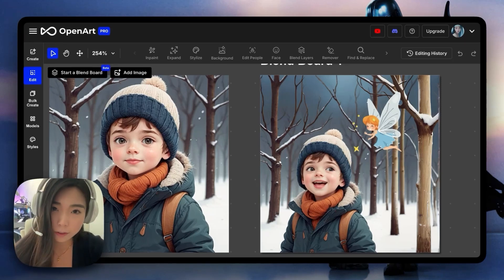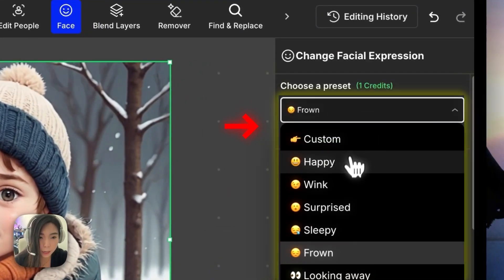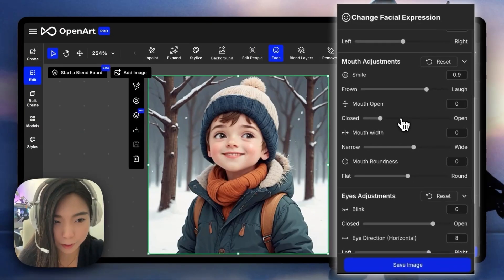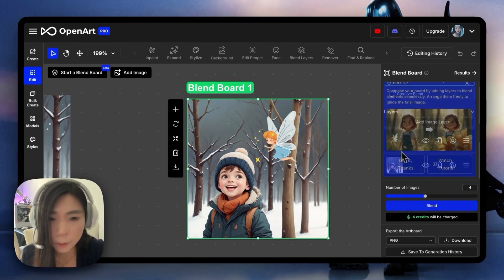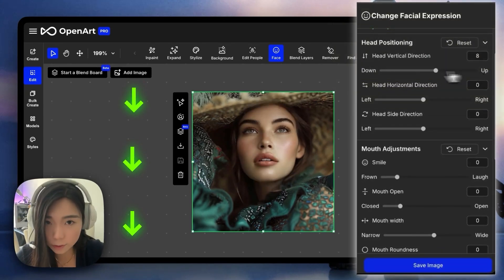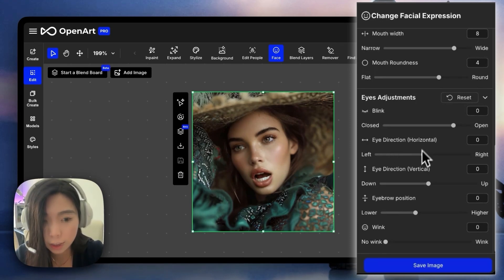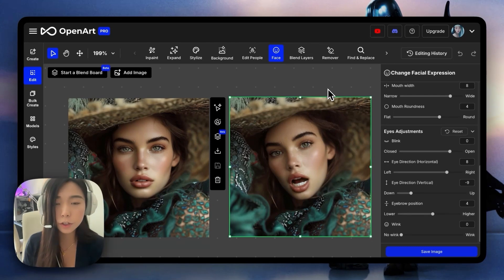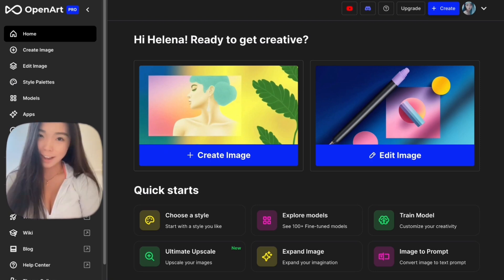😊 😭 😡 😉 😲 Change Anyone's Facial Expression in Real Time With AI - Perfect for People and Characters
Unlock the power of OpenArt’s advanced AI tools to transform facial expressions in your images with precision and natural results. In this tutorial, you'll learn how to subtly enhance a smile, soften an expression, or dramatically change the mood of any people portrait. Get granular control over every detail and achieve professional-quality results effortlessly. Perfect for photographers, designers, and creators looking to elevate their work. Watch now and take your image editing skills to the next level!

🧭 Nav
00:00 intro
00:15 the first example
02:18 the second example
04:36 summary

✨ Why Use OpenArt for Facial Expression Editing?
🎨 The most precise and granular control available
🌟 Super natural results that look completely authentic
🖥️ User-friendly tools designed for both beginners and professionals
🔄 Easily fine-tune expressions to match your creative vision

Follow our step-by-step guide to master the art of facial expression editing. See how easy it is to create subtle changes or completely transform a face, all while preserving the natural look and feel of the original image.

Discover the power of OpenArt and start creating stunning, natural-looking facial expressions today!